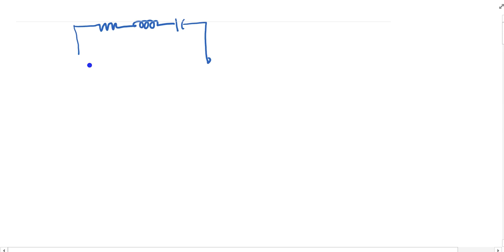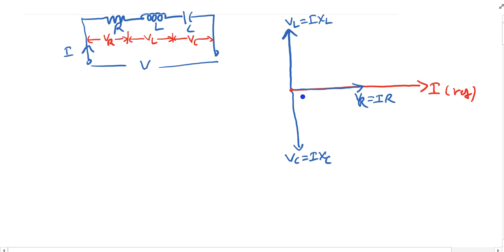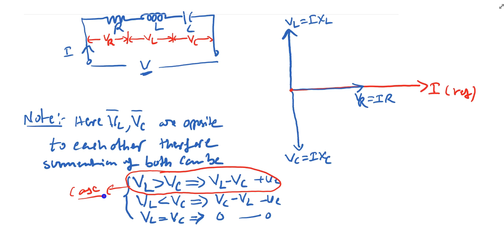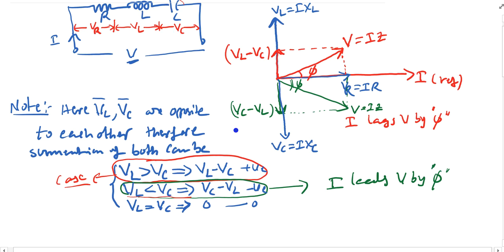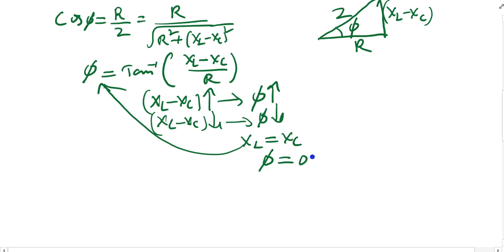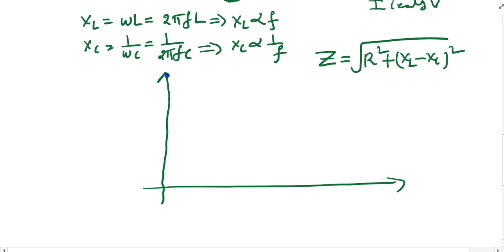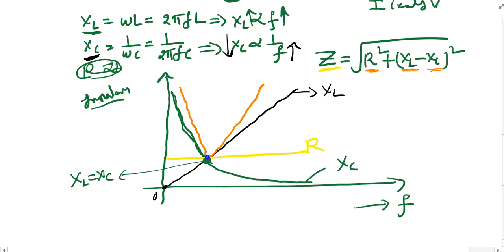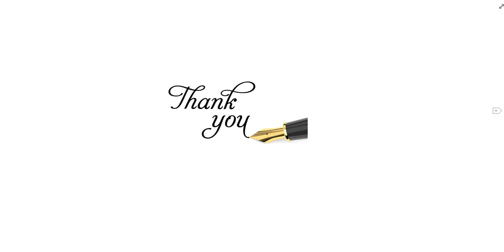BEE17 Single Phase AC system with RLC